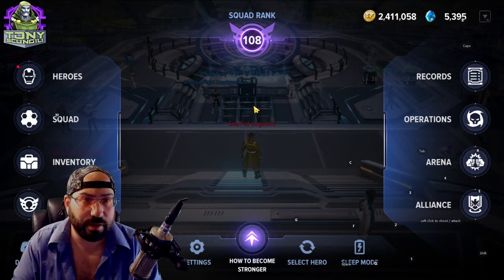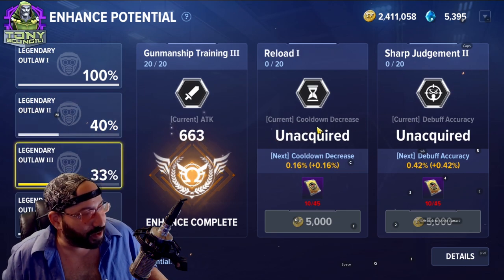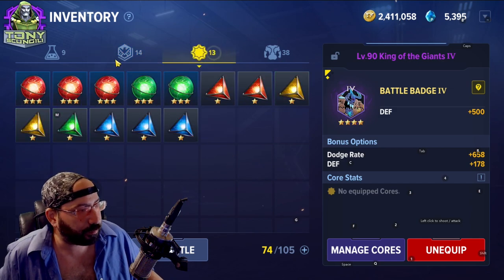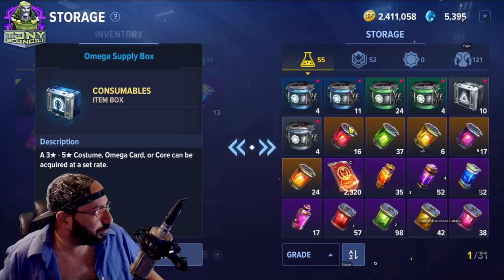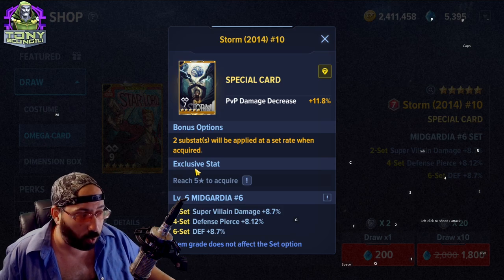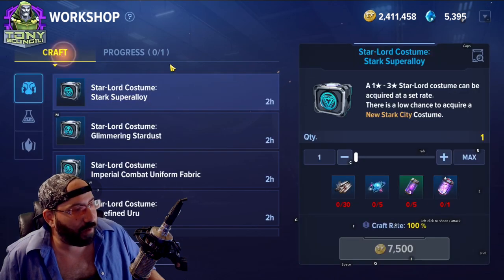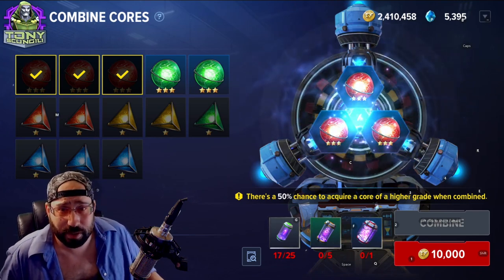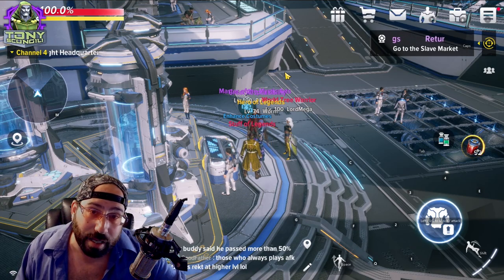MFR Items, Storage and Dismantling 101 | Marvel Future Revolution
You pick up ALOT of things while playing the game, this video can help you figure out what they are for, which matter the most, and what you can trash.